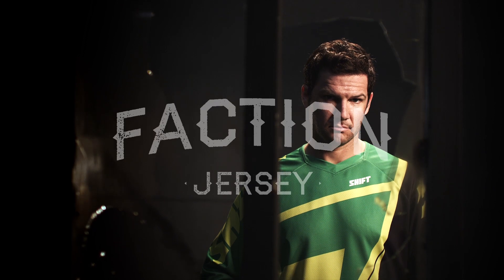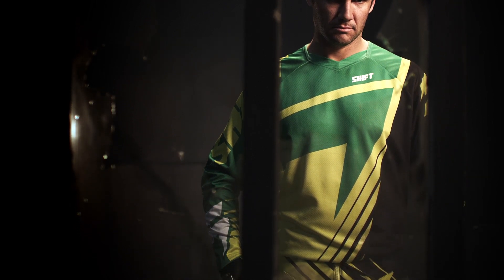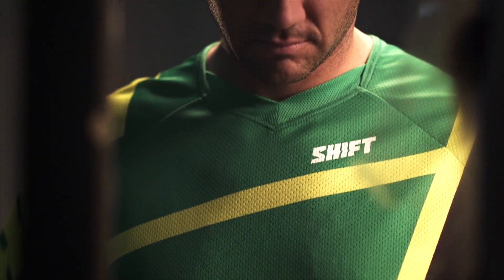2014 Shift Faction Jersey Satellite Green / Yellow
2014 Shift Faction Jersey Satellite Green / Yellow  PN 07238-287